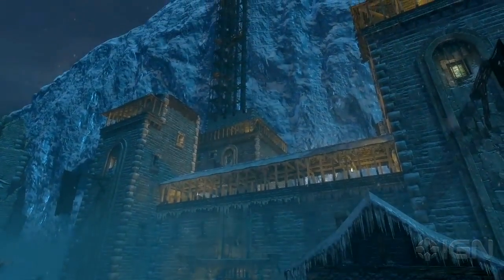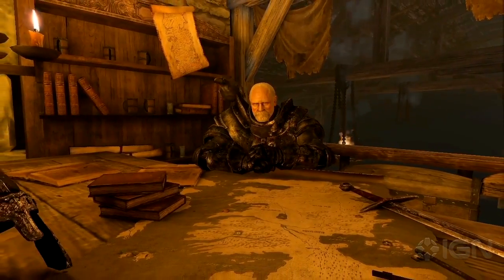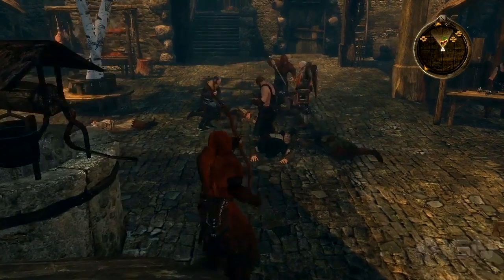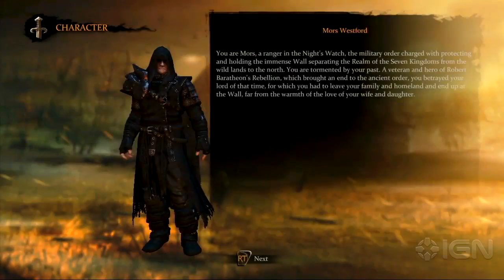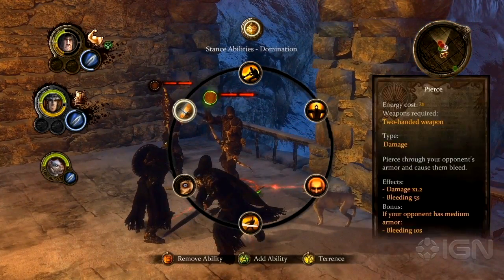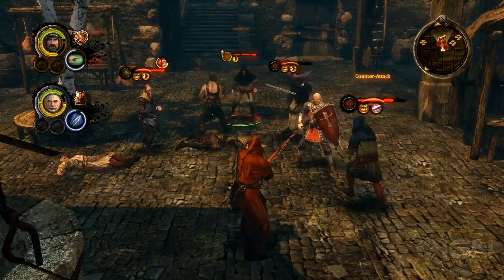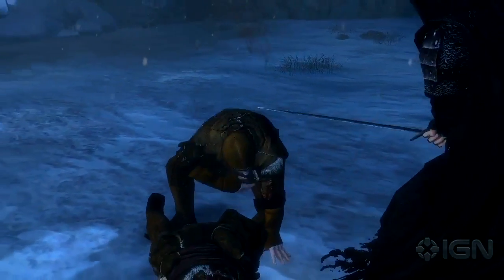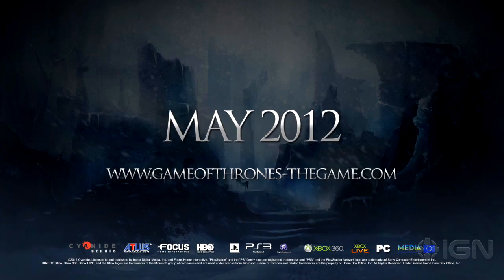Game of Thrones - Combat Walkthrough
Atlus walks us through the combat in Cyanide's upcoming Game of Thrones game.